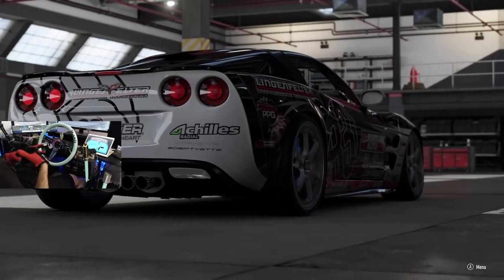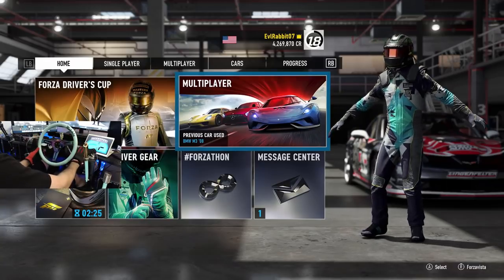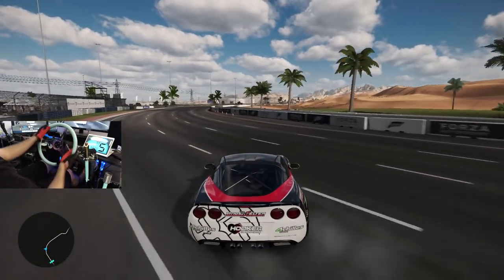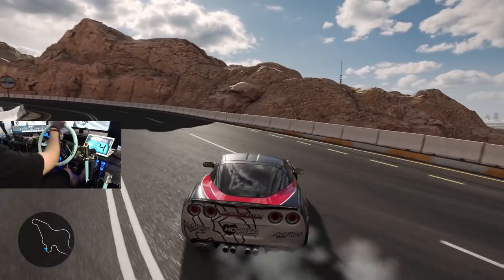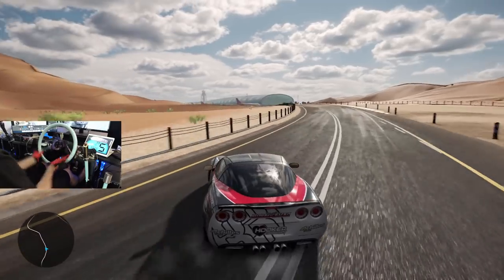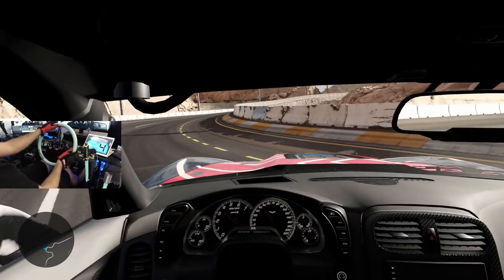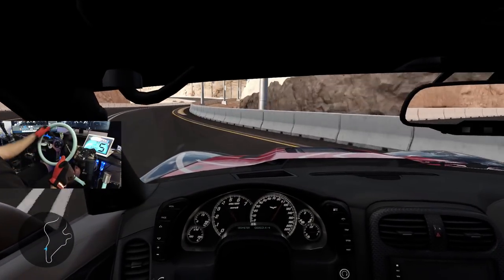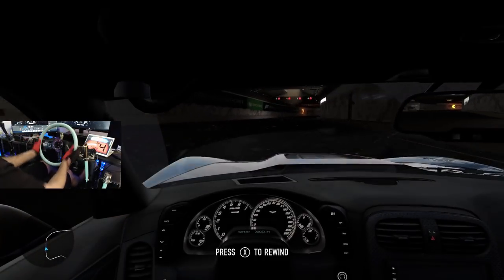Dirk Stratton FD DriftVette vs. 900 Degree rotation Logitech g920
Sending it in Dirk Strattons FD car and loving every min of it on my sim rig.
Tune by TUS Chilly
Livery by TUS Curtis

Drivenrg.com